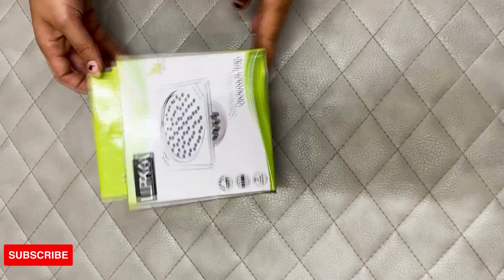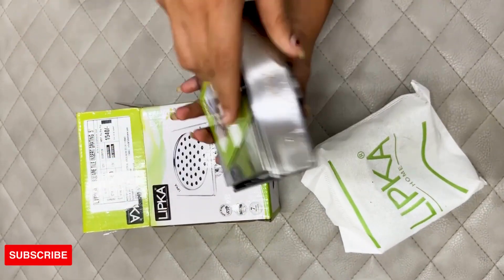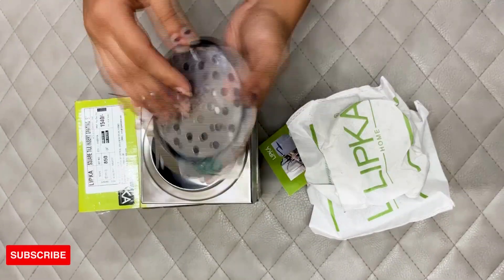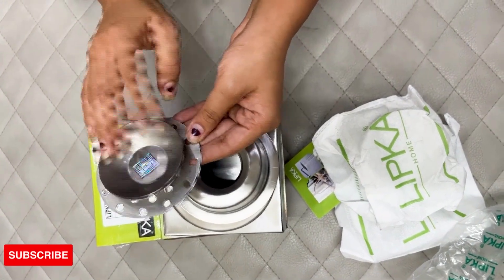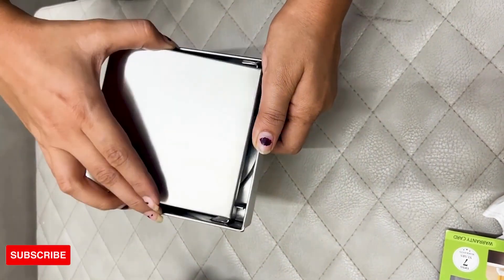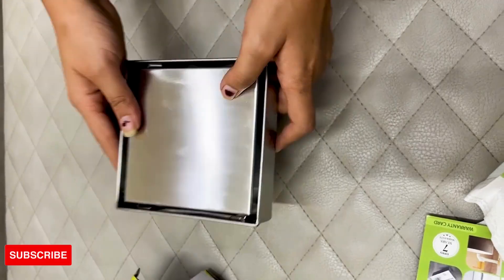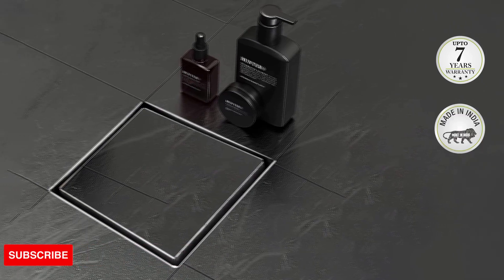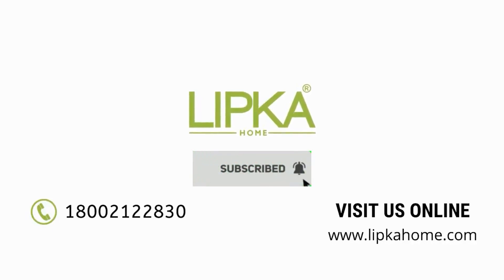Are you looking for Marble Insert Shower Drain Channel for your bathroom? Check out the video now.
Are you tired of dealing with unwanted insects and cockroaches in your bathrooms? Look no further because LIPKA has the perfect solution for you! Introducing our innovative invisible drain channels with an attached cockroach trap, ensuring a hygienic and beautiful bathroom.

Made from 304-grade stainless steel, our floor drains are rust-resistant and corrosion-free, guaranteeing long-lasting performance. The package includes a Drain Frame, a cockroach trap with an inner cup attached, an outer cup, and a drain tray.

The dual-application drain tray offers versatility, allowing you to use it in two ways. Place it directly on your bathroom floor, and it seamlessly blends with your tile, creating an unbreakable appearance. Alternatively, flipping the tray provides a modern look.

Our floor drains are available in various sizes to suit your specific requirements. Rest assured, all LIPKA drains come with a generous 7-year warranty and are proudly 100% made in India.

For more information and to discover the perfect drain solution for your bathroom, today! Experience convenience, elegance, and hygiene with LIPKA!